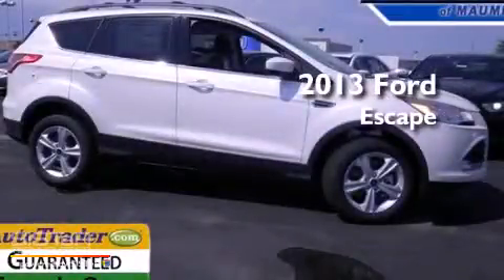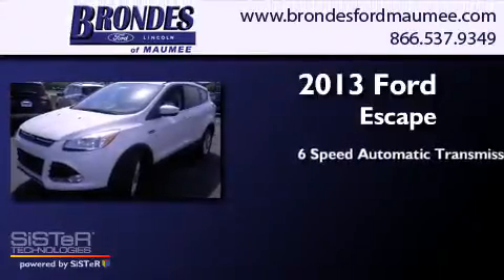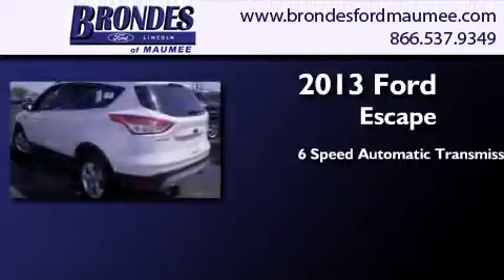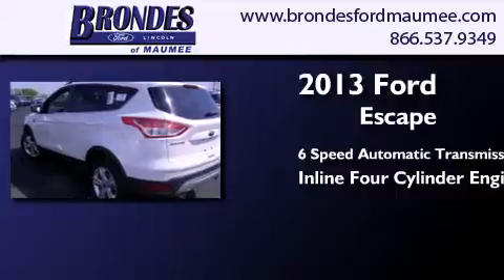2013 Ford Escape Maumee OH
We have been honored to serve the Maumee OH area , we promise that your experience at our dealership will exceed your expectations ! Year : 2013 Make : Ford Model : Escape Engine : 2.0L I4 GTDI Ecoboost 4 cyls Trans . : Automatic 6-Speed Exterior : White Platinum Tricoat Miles : 14 Interior : Charcoal Black w/Cloth Buckets w/60/40 Split Rear Stock : FT3677 Brondes Ford Maumee 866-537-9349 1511 Reynolds Rd. Maumee , OH 43537